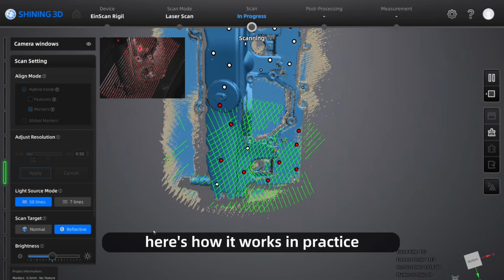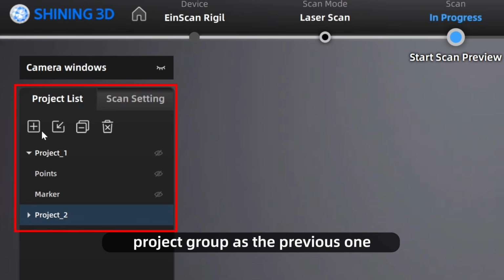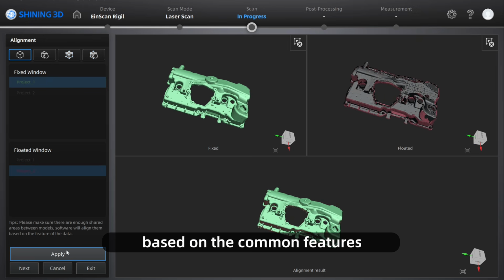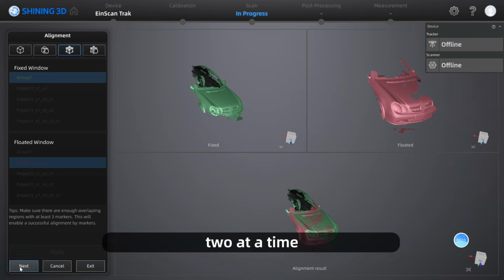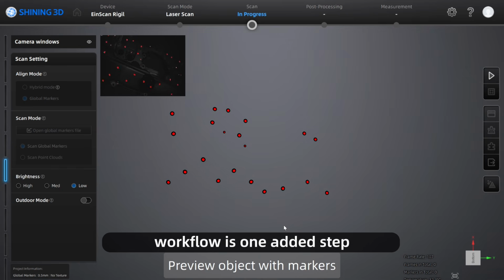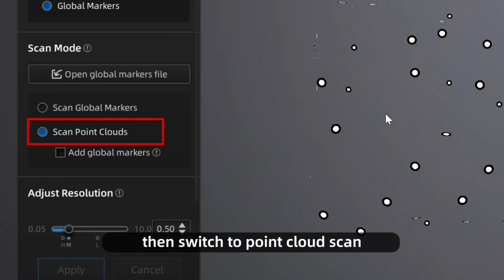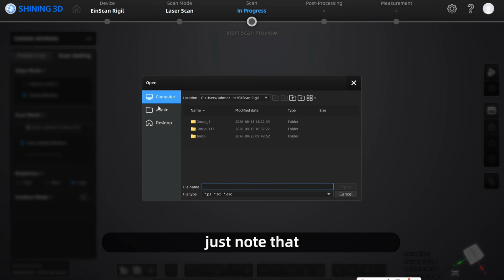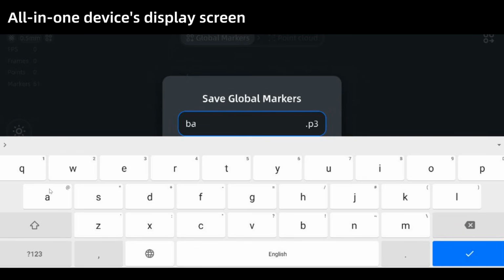Scanning tips |Multi‑Project Alignment & Global Marker Scanning – Complete Workflow Tutorial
📢 New Tutorial Alert!
Hey everyone, in Episode 2 of our getting‑started series, we're tackling two powerful workflows that take your scanning to the next level – especially when objects get big or complicated.

What's inside:
🔹 Multi‑Project Alignment – merge two or more scans of the same object (large parts, flip‑over jobs) into one seamless model.
✔️ Uses overlapping features or at least 3 pairs of common markers
✔️ Pro tip: We recommend this for large projects – it processes one project at a time, so your computer stays happy with much lower memory/CPU load.
🔹 Global Marker Scanning – scan a marker framework first, then scan your point cloud on top.
✔️ One extra step, but huge payoffs: higher accuracy, more stable tracking, and much lower chance of misalignment.
✔️ Import/export .p3 files if you've already scanned and saved the markers before

Both workflows follow the same familiar backbone (Settings → Scan → Point Cloud → Mesh → Export), and our on‑screen workflow bar guides you step by step – no memorization needed.
If you missed Episode 1 (basic single‑project workflow), we recommend watching that first. But if you're ready to handle large‑scale or jobs that requires higher accuracy, this episode is for you.

Drop your questions below – we're here to help. Happy scanning! 🔧✨